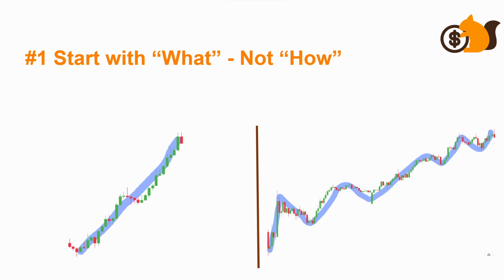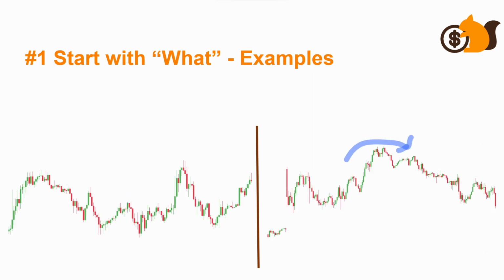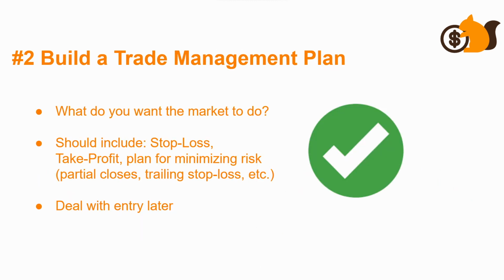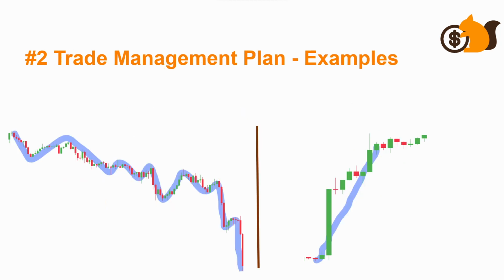3 Steps for Creating your TRADING STRATEGY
In this video, I'm going to show you three steps for creating your trading strategy.

About:
Squirrel On Charts is your number one ressource for advanced trading education. You won't find basics trading-book knowledge. My mission is, to help you make the leap from beginner to successful trader.

Legal:
This channel does not provide any form of investment advice. "Squirrel On Charts" does not encourage anyone to invest. Everything published by on this channel is purely educational content. Each trader or investor is responsible for his/her own actions. Trading the financial markets involves great risk. We do not take any responsibility for possible losses.